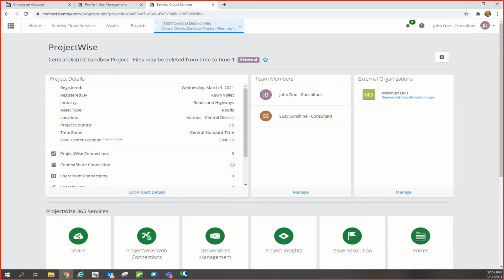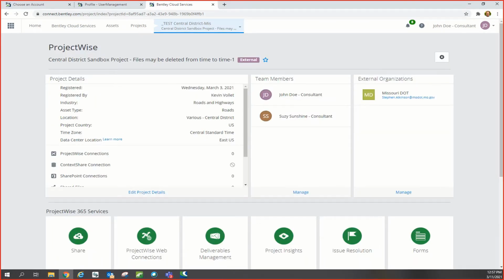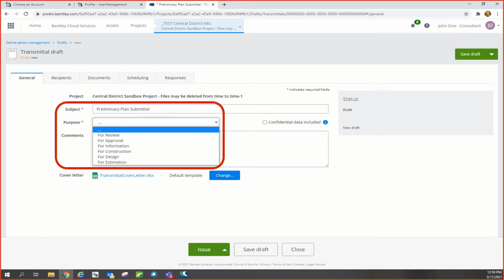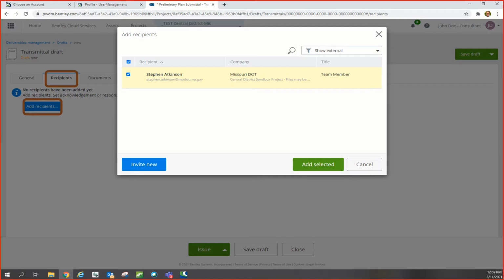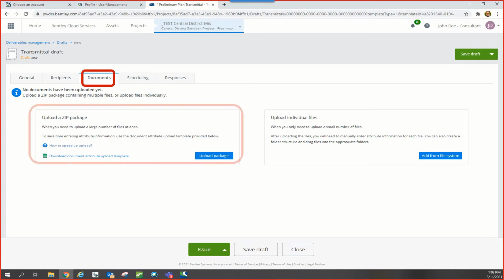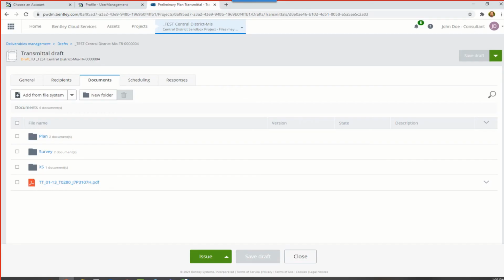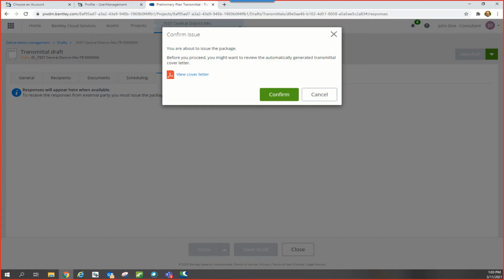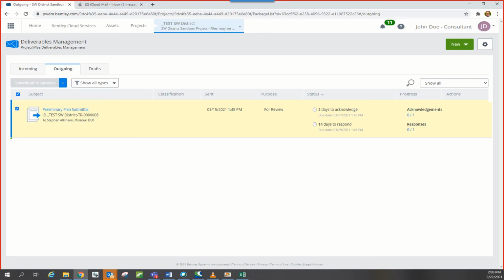ProjectWise Deliverables Management - Part 2 - Consultant Transmittal